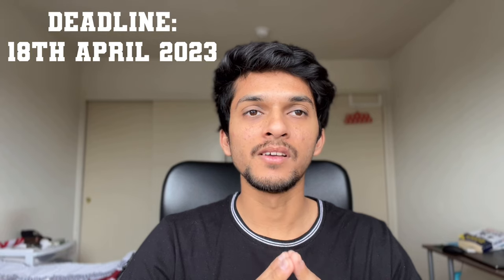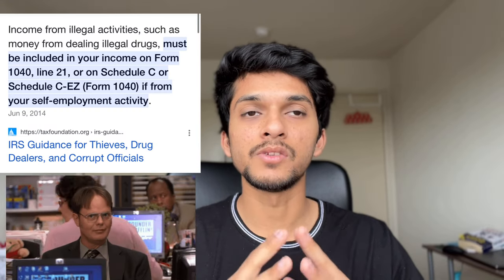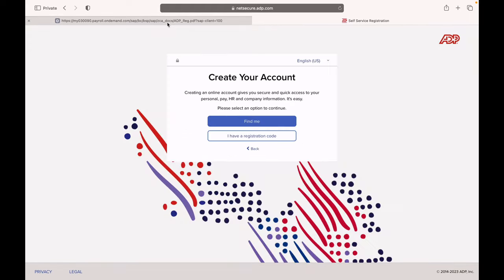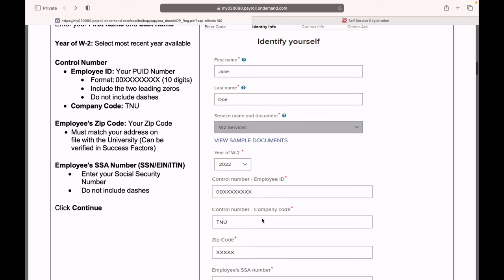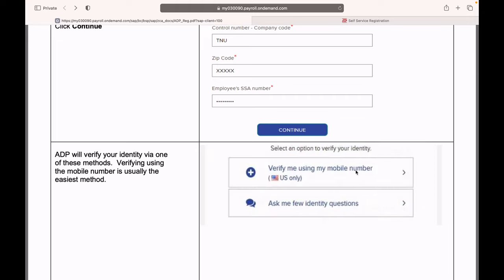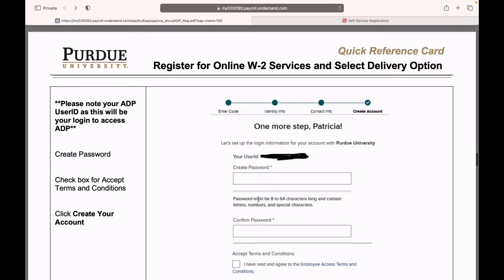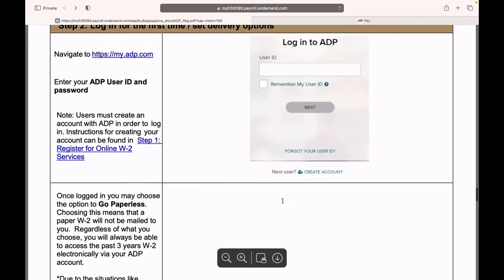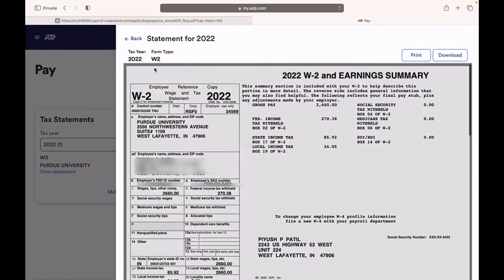Get your W-2 from ADP in minutes | International Students in U.S. | ADP software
W-2 is an important document and the first step before starting to file your federal tax return as an international student in U.S

It's a very easy step and you can get your W-2 using  the ADP software which is used by many universities and employers across the nation for obtaining W-2 form.

Get your W-2 as soon as you can so that you can prepare for filing the federal tax forms.